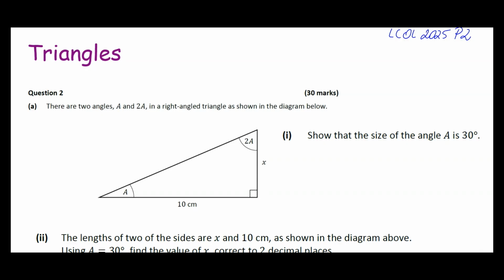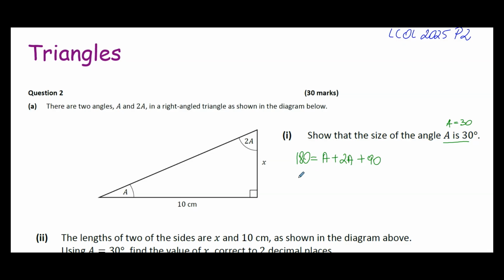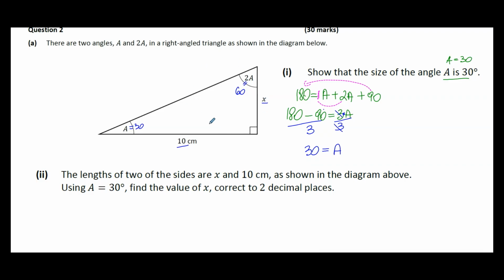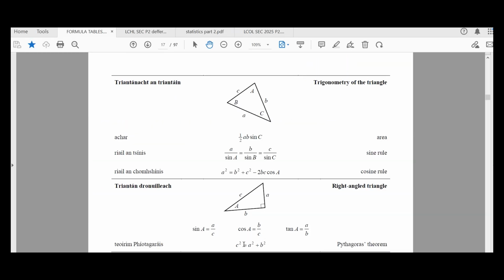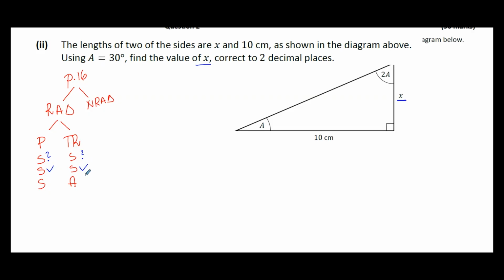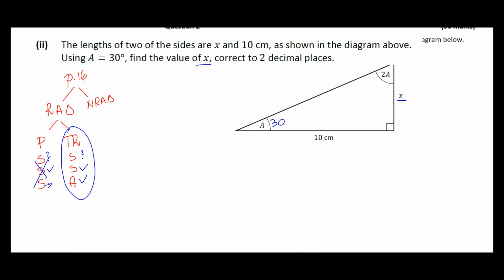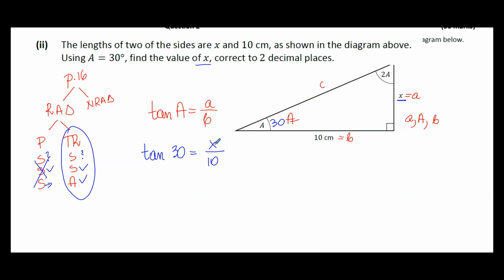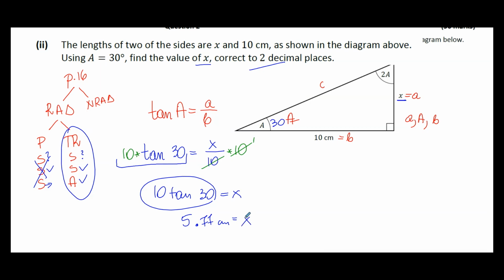Leaving Cert Maths 2025 P2 Q2(a) Walkthrough & Marking Scheme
In this video, we break down the Leaving Cert Ordinary Level (LCOL) 2025 Paper 2, Question 2(a). We focus on solving right-angled triangle problems using trigonometry and showing exactly how to calculate unknown angles and side lengths.

We also dive into the official SEC Marking Scheme, explaining where you can pick up valuable Attempt Marks even if you don't get the final answer. Whether you are struggling with SOH CAH TOA or just need to see the 2025 solutions explained clearly, this guide is for you.

0:00 Introduction to LCOL 2025 Paper 2 Q2
0:12 Part (i): Proving Angle A is 30 Degrees
1:54 Part (ii): Finding the Value of x (Side Length)
2:20 Using the Formula Tables (Page 16)
3:42 Identifying the Trigonometric Ratio (Tan)
6:13 Solving for x and Final Calculation
7:02 Outro and Subscribe